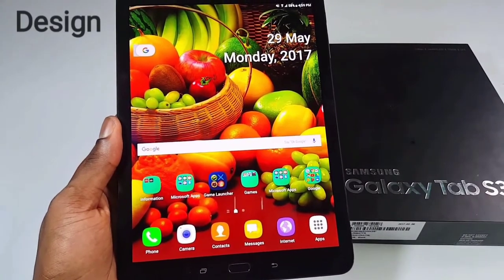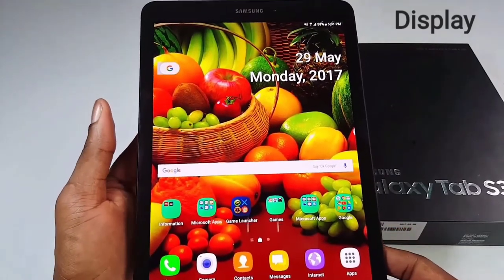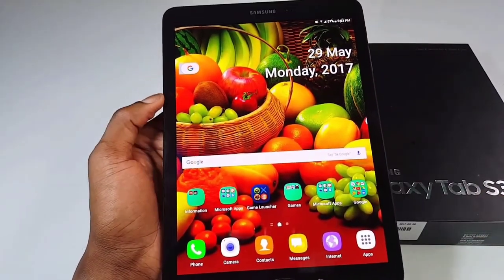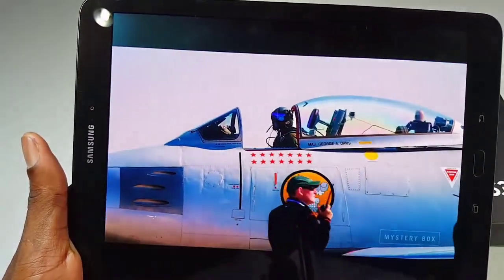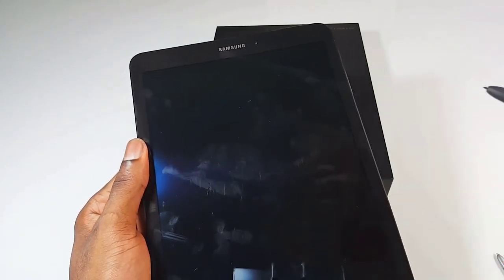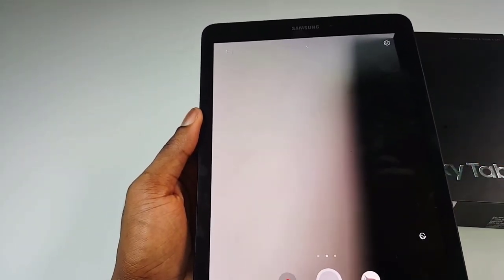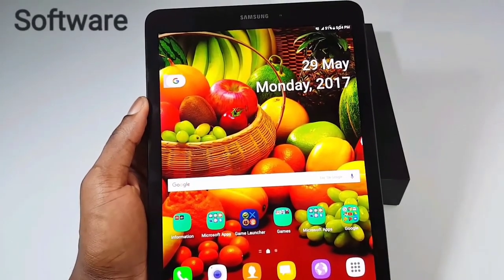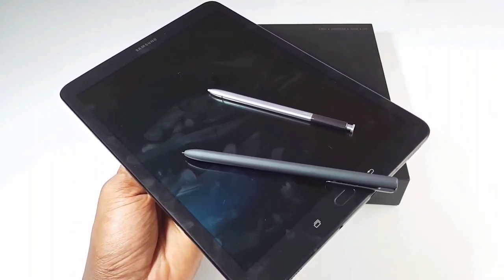Samsung Galaxy tab s3: Review in full details.